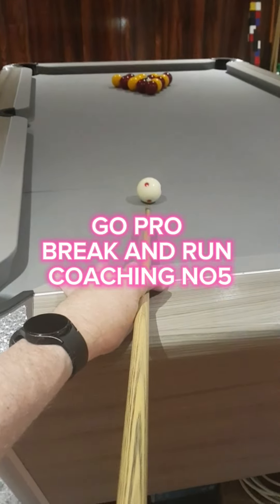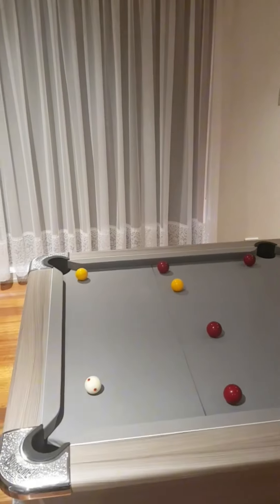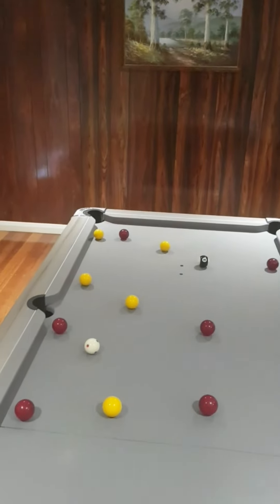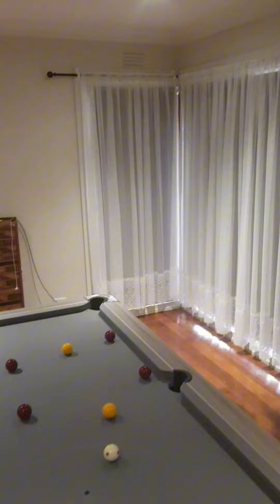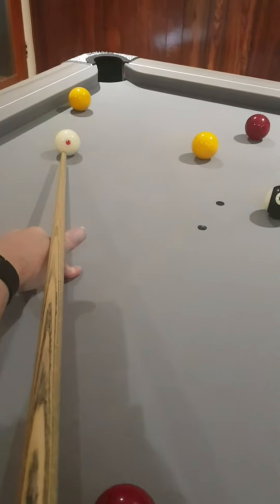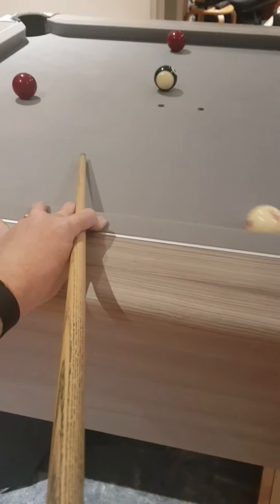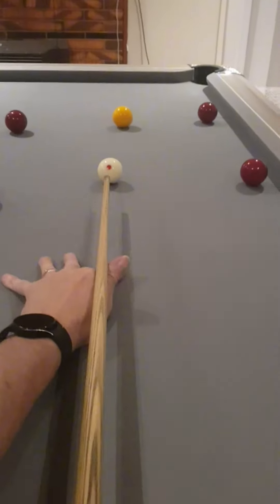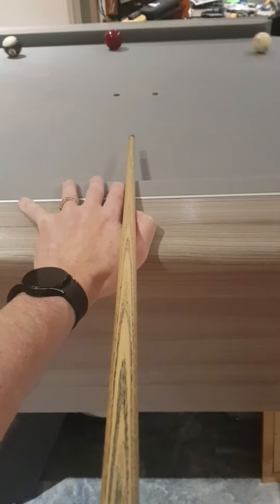8BALL PRACTICE EXERCISE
8BALL PRACTICE EXERCISE

Go pro break and run with walk through coaching commentary. No5
Tell me in comments what you think.

Tips I use Century cue tips.

Carnell Cues

Lighthouse Security Services

The Snooker Shop

Snookerspex.com

Original 8ball table

EagleCuesThailand

Uk Snooker Shop

Pro-Draulics

Kj Steel

Chris Henry The Balls

Available
Australia Melbourne